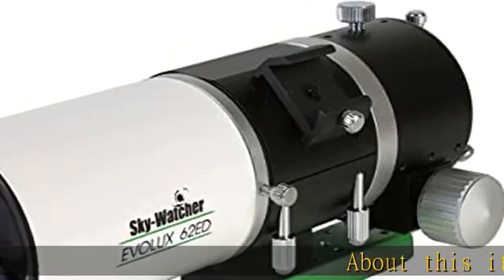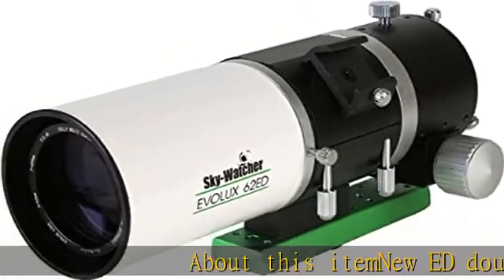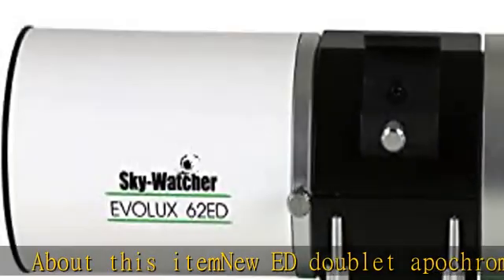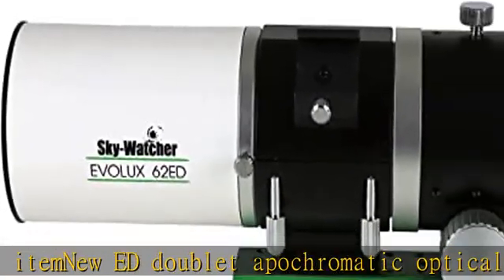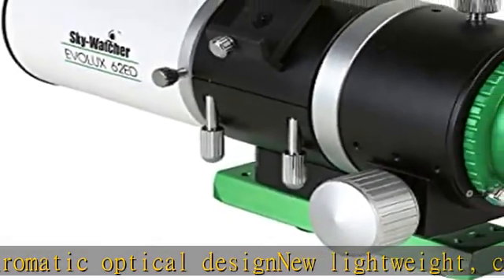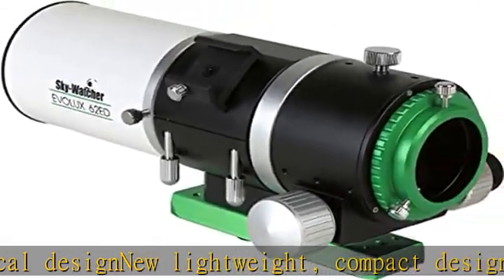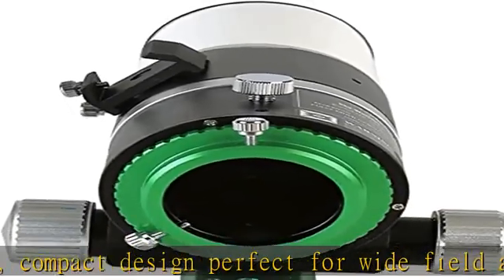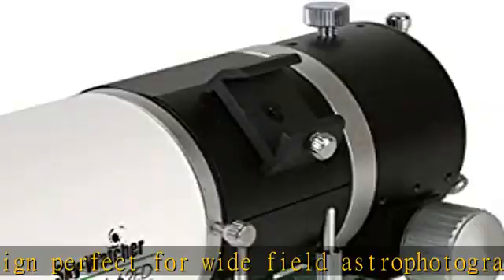Sky-Watcher Evolux 62ED Doublet Apo Refractor Telescope- Compact and Portable Optical Tube for Affo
Sky-Watcher Evolux 62ED Doublet Apo Refractor Telescope- Compact and Portable Optical Tube for Affordable Astrophotography and Visual Astronomy, White (S11305)